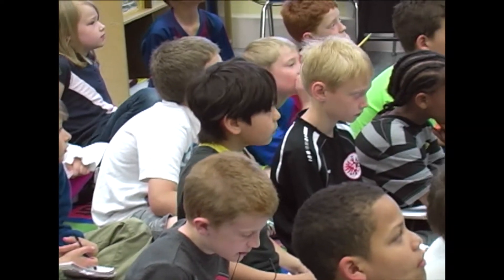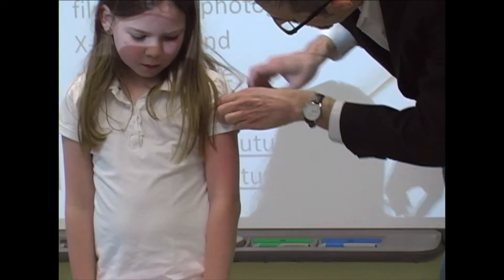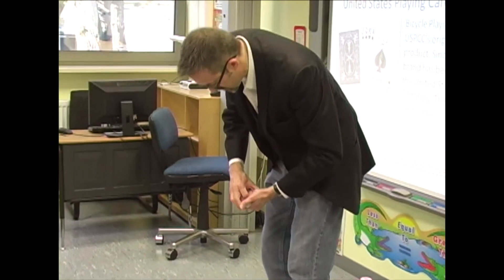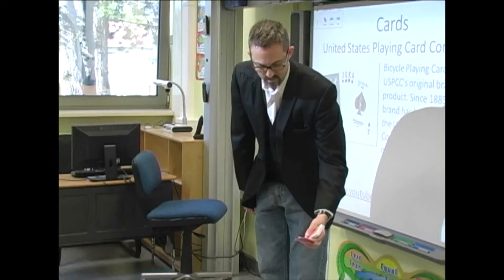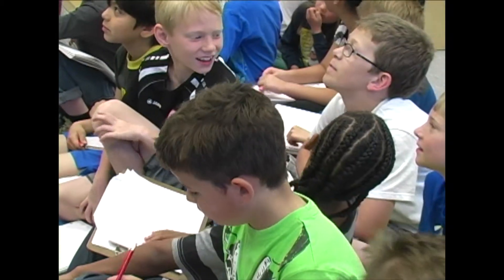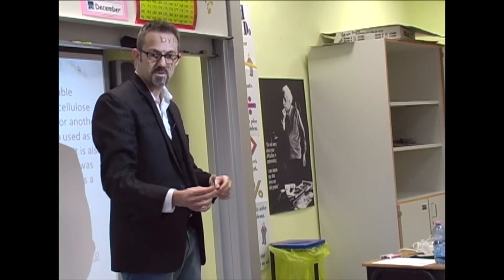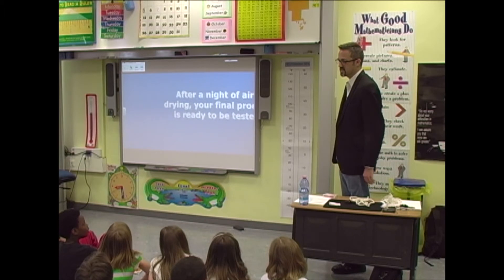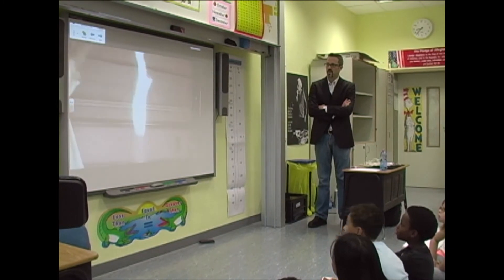The Science Behind Magic: Part 1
Department of Defense Education Activity Europe's Aukamm Elementary students learn about the 'Science behind the Magic' from Brian Temple, Europe District Public Affairs chief, as part of the U.S. Army Corps of Engineers' STEM educational outreach program May 10, 2013 in Wiesbaden, Germany. Temple demonstrated magic tricks using rope, coins and flash paper and explained the science and technology behind the production of these magic props. Flash paper, which Temple lit on fire and turned into a dollar bill, generated excitement from the student audience. The paper is developed through a special scientific process, allowing it to burn brightly.  Temple used students' excitement about magic to reveal the science and technology that supports the art. USACE is working, as an organization, to engage young students early and be a constant STEM resource throughout their educational career. According to statistics, a U.S. student must decide by eighth-grade if they wish to pursue a career in STEM fields. Elementary school is not too young to introduce students to science, technology, engineering and math opportunities and get them thinking about their future.